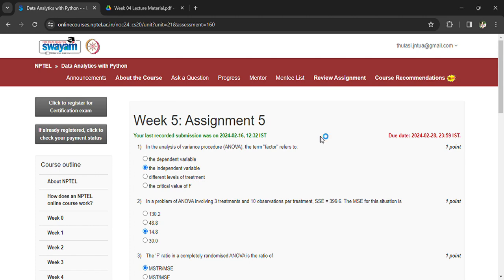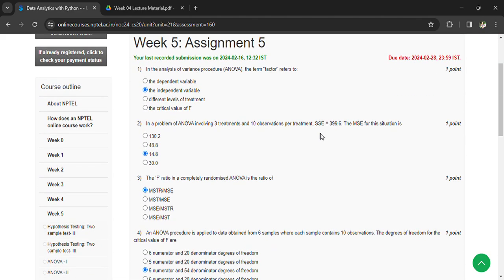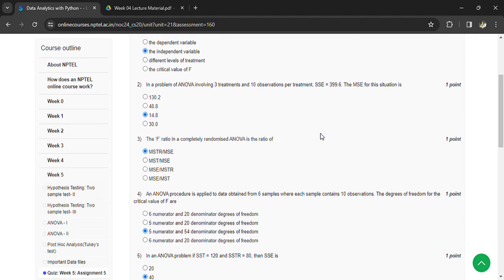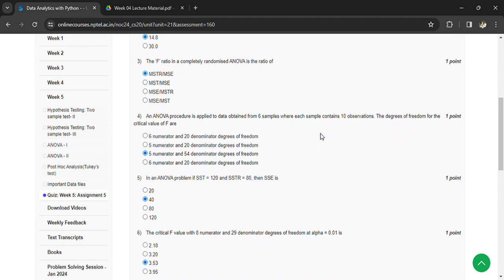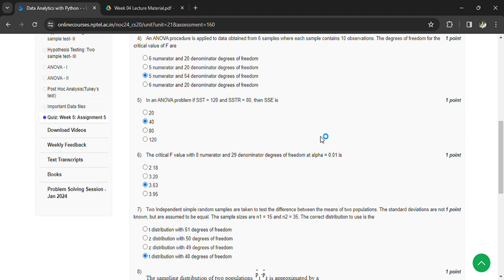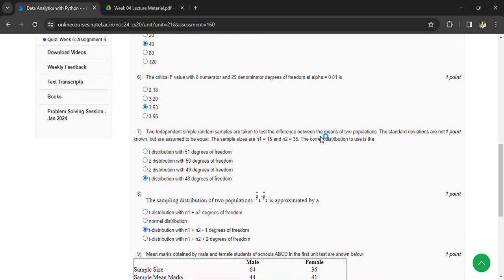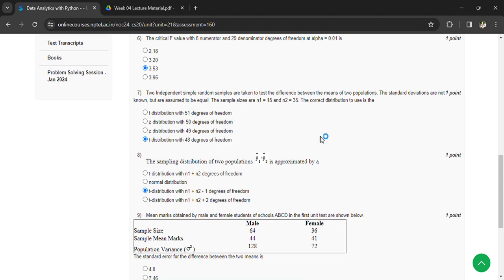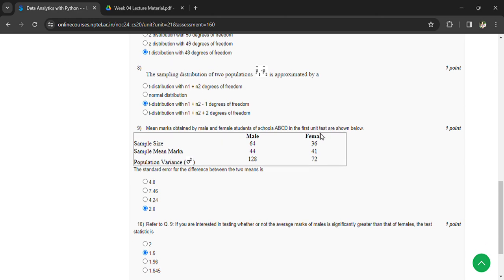NPTEL Data Analytics with Python Week 5 Assignment 5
NPTEL Data Analytics with Python Week 5 Assignment 5 Solutions